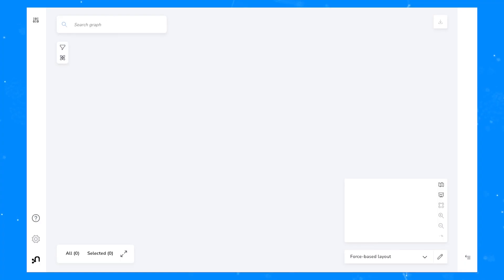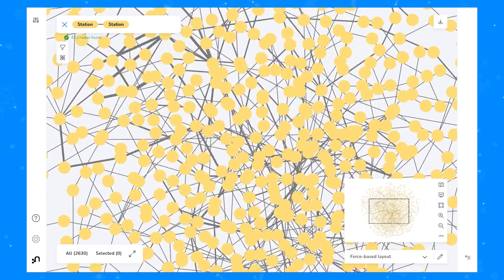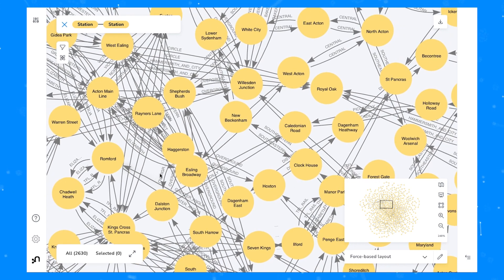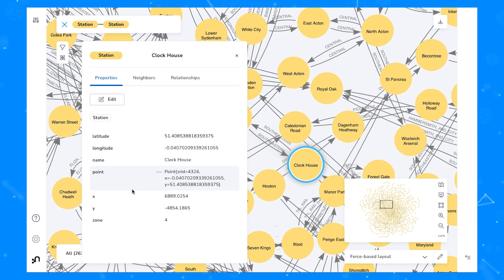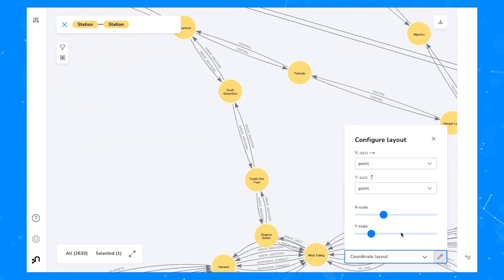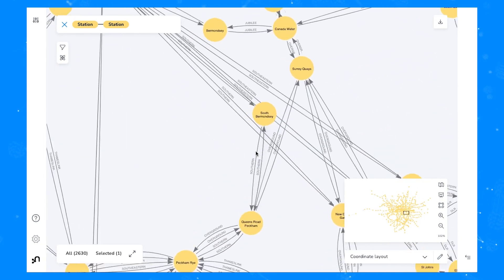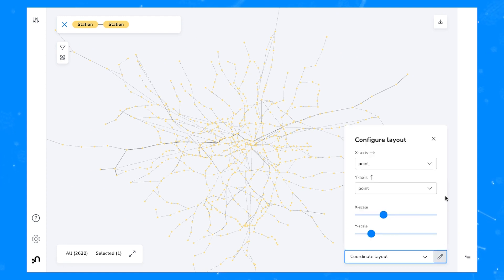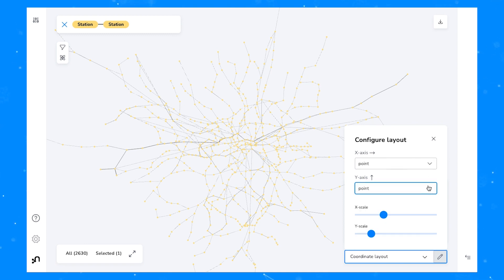Coordinate layouts — Neo4j Bloom